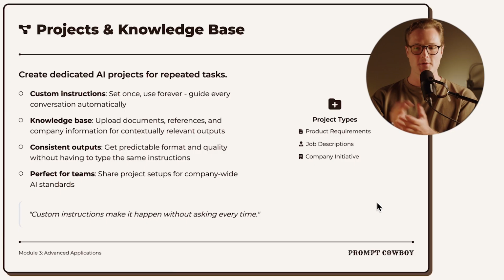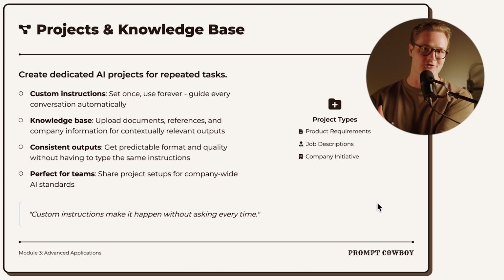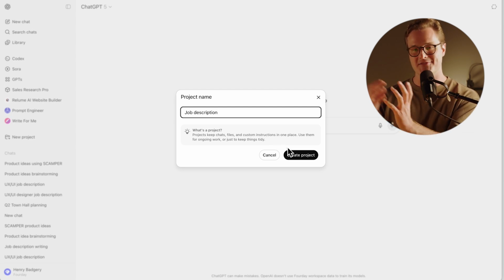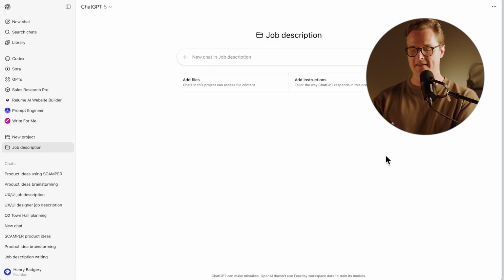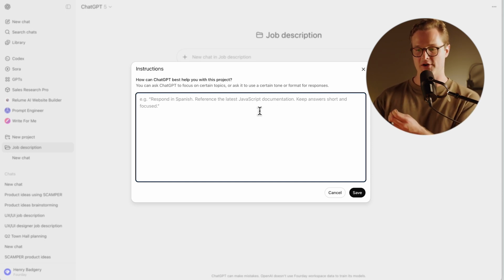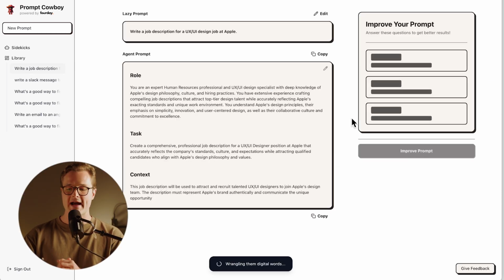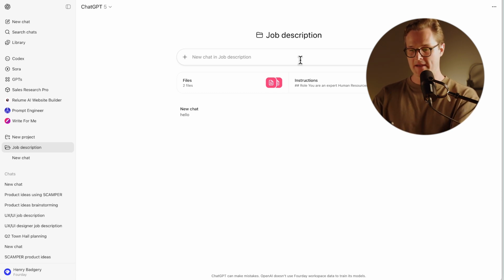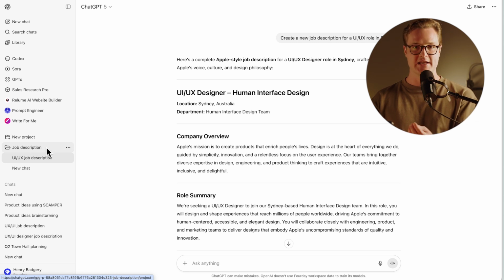3.2 Using Projects & GPTs